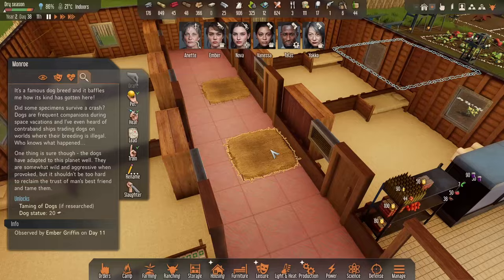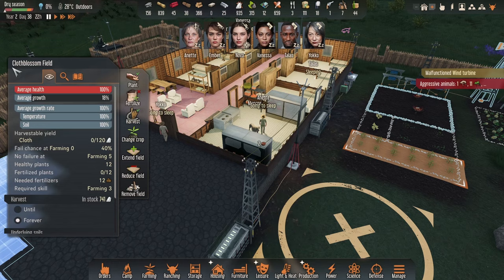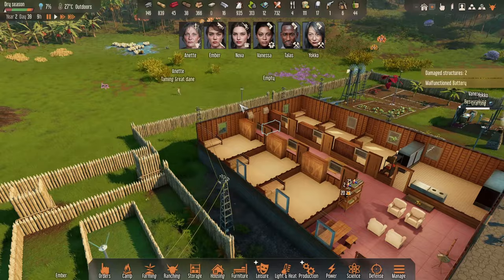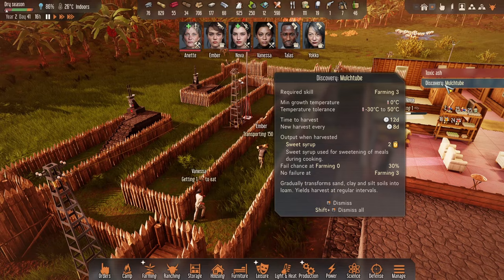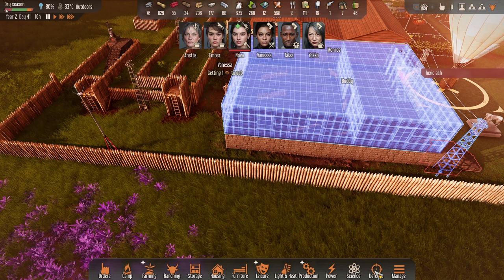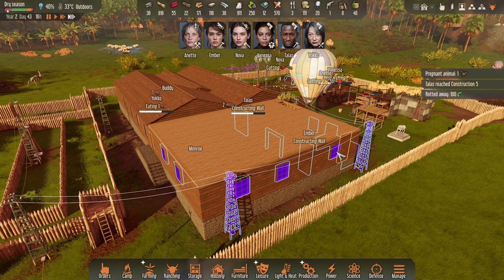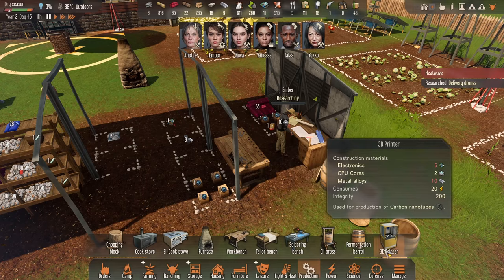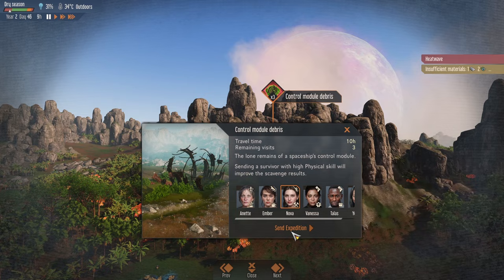The Great Indoors | Stranded: Alien Dawn - Part 15 (Settlement Survival - Saltu Region)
Stranded: Alien Dawn continues and we celebrate the great indoors by building some more rooms! In a shocking display of efficiency our survivors manage to build some more stone foundation, two entire rooms complete with windows and flooring, and a roof! We have our work room and our storage room! Hurrah!

Thanks to the recent update to the game which gives us the option to have multiple floors, we plan an 'upstairs' to the new rooms, with the idea being to have some more storage up there and also a nice balcony where we could put some shooty guns!

Our defences are once again put to the test with another couple of attacks and we're surprised to see a very brave beetle attacking our walls instead of going through the defence corridor! The sneaky so-and-so.

Also we unlock delivery drones, there's a rather troublesome heatwave and we welcome another dog to the crew!

AN UNFORGIVING WORLD
Stranded: Alien Dawn pushes you and your survivors to the brink. Limited resources, unpredictable weather, illness and hostile alien creatures make it hard to establish a foothold on an unforgiving world. The next challenge is never far away, requiring construction of an increasingly robust base using advanced resources and improved defences.

STRANDED SURVIVORS
Ensure your group’s physical and mental wellbeing by providing weapons, medicine, and much-needed entertainment. Every survivor has a unique backstory, varying levels of ability in key skills, and both positive and negative traits. Only by improving their skills and maximising their potential will you survive.

AN UNPREDICTABLE JOURNEY
In Stranded: Alien Dawn, every playthrough is unique. Experience a journey driven by random story events, alien wildlife threats and adverse weather. There will be setbacks; devise your own innovative solutions to problems and manage multiple crises at the same time. However, actions have consequences and as you strive to plan ahead, you must make difficult choices to shape the story of your survivors, balancing short and long-term outcomes with risk and reward.

MODULAR BASE-BUILDING
Design and build your base on an alien world and transform it from simple shelter to high-tech outpost. Protect it with perimeter defences, decorate it with furnishings, introduce automated devices such as defensive turrets, and discover new technology to create your own functioning space pad.